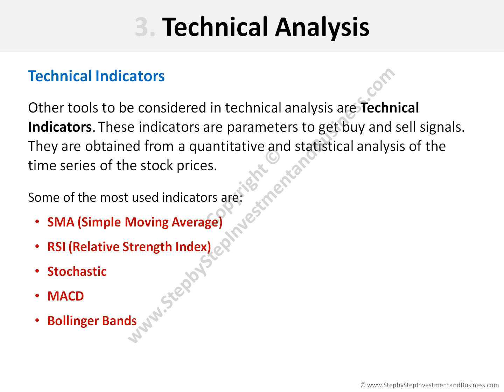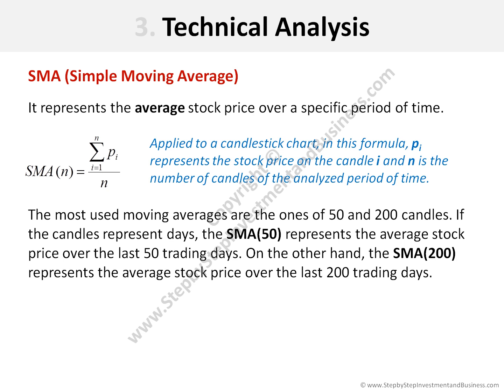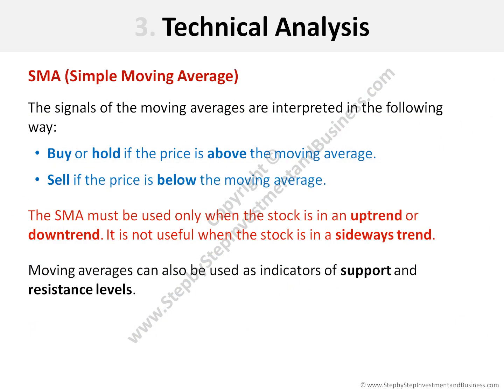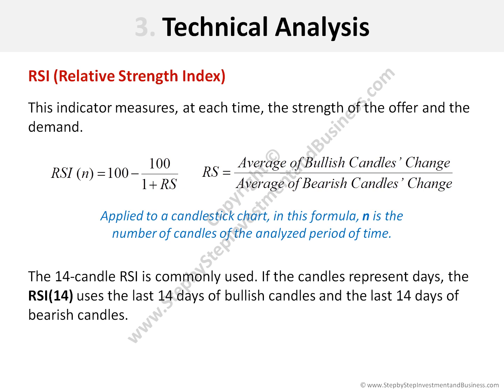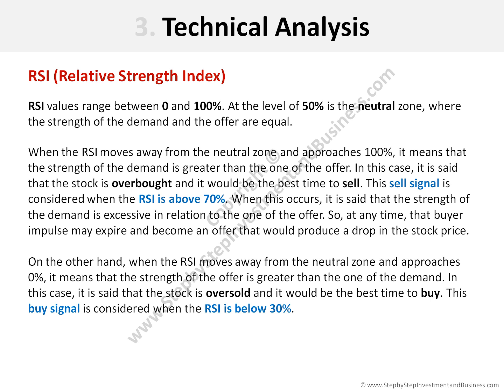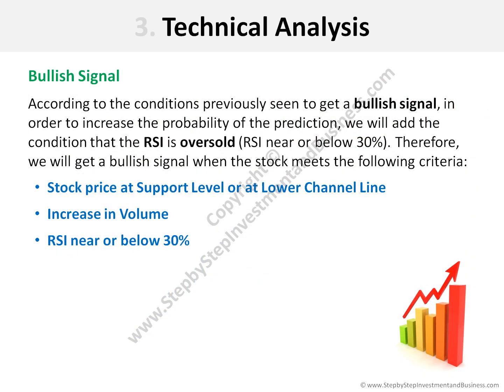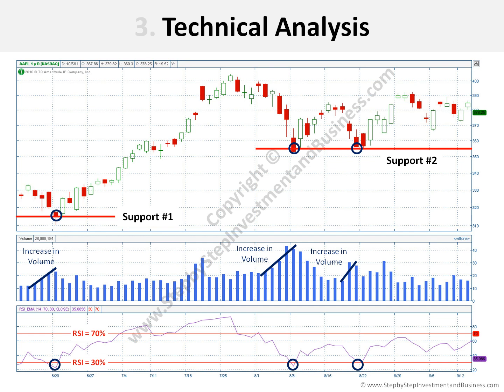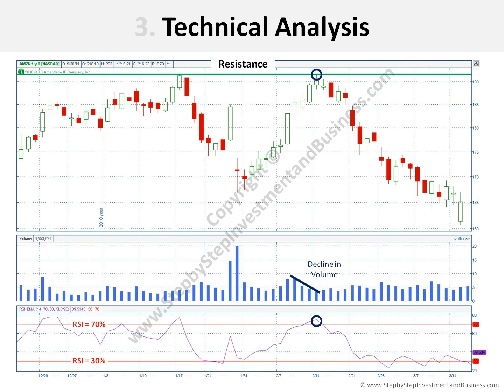Stock Trading Course for Beginners 100% FREE | Chapter 03: Technical Analysis (Part 4)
▶ Chapter 03: Technical Analysis (Part 4)
In this chapter we will talk about Technical Analysis, whose purpose is to provide tools and criteria in order to forecast the future movement of a stock.

▶ Sections:
01:10 Technical indicators: Simple Moving Average
03:53 Technical indicators: RSI